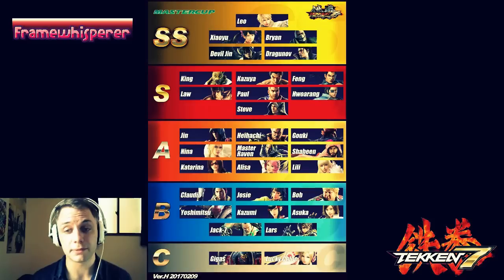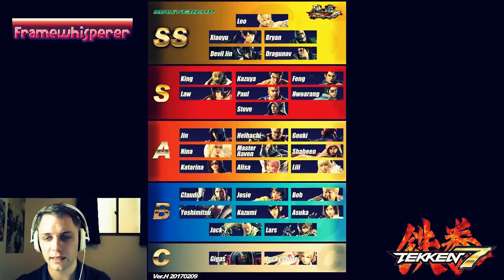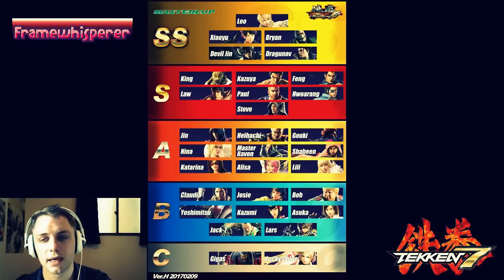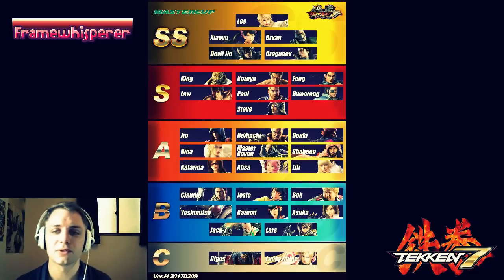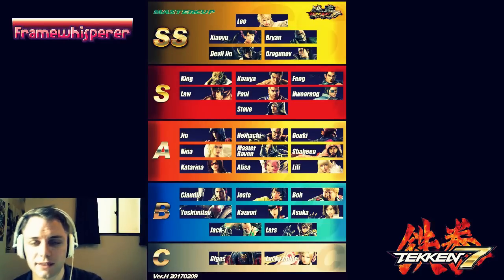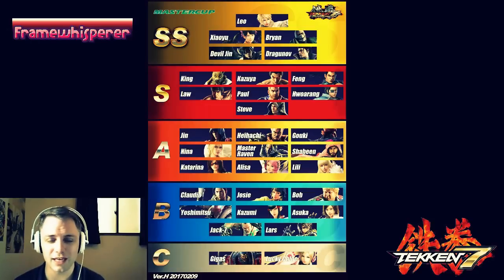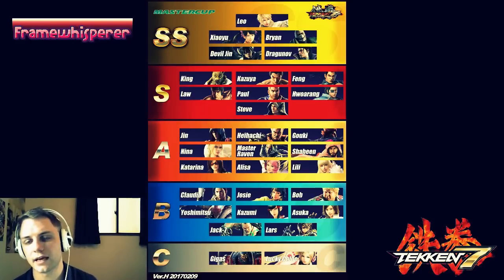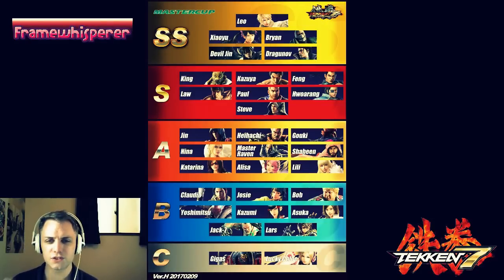Tier List and Roster Balance: Tekken 7 Concepts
Thanks to Avoiding the Puddle for providing it.